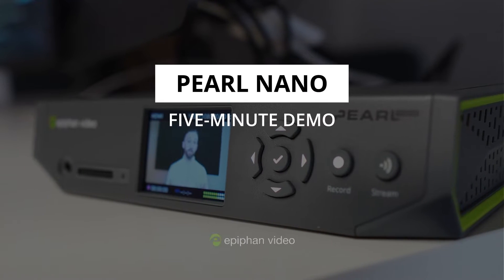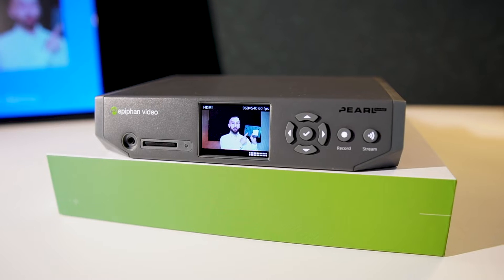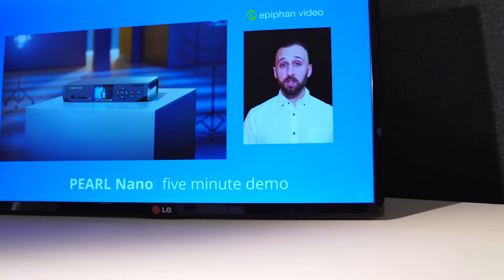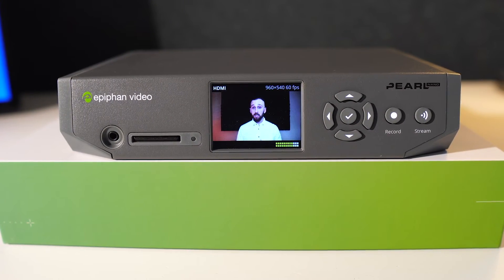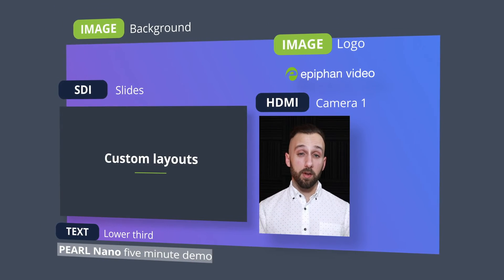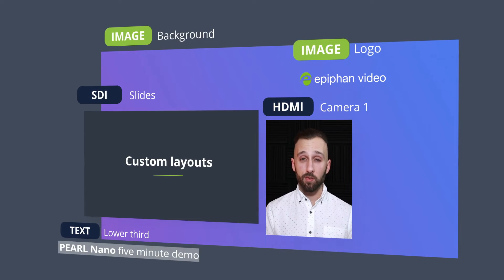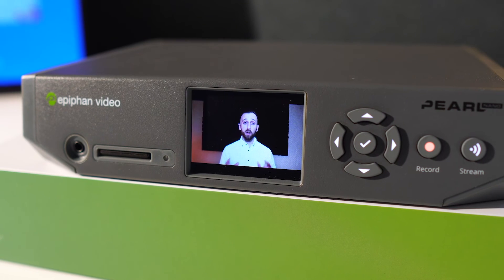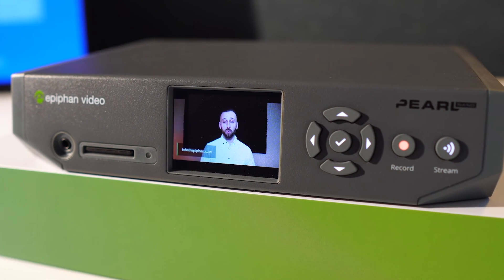Pearl Nano five-minute demo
In just five minutes, learn all about the key features and use cases of Epiphan Pearl Nano. Pearl Nano is a powerful and flexible single-channel encoder that’s a perfect fit for key video production applications including SRT contribution, production of smaller-scale live events, and as streamer/recorder add-on to a full production switcher.

INDEX
0:00 - About Pearl Nano
0:30 - Front of system
0:56 - Rear inputs
1:32 - Front screen controls
2:11 - Admin panel control
2:24 - Epiphan Cloud
3:01 - Streaming and recording
3:59 - Security features
4:20 - Integrations
4:49 - Learn more

BRING PEARL NANO TO YOUR PRODUCTIONS
Pearl Nano offers the ultimate blend of portability and versatility with built-in video and professional audio inputs, a front screen for confidence monitoring and basic configuration and control, broad streaming protocol support, and the ability to combine video sources and other elements into a custom layout.